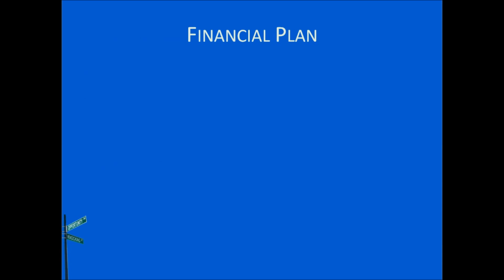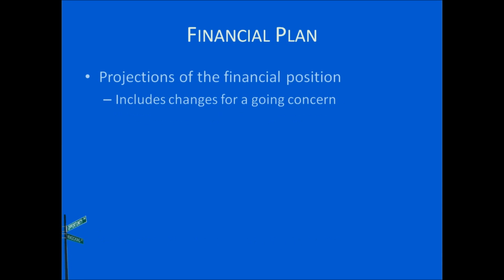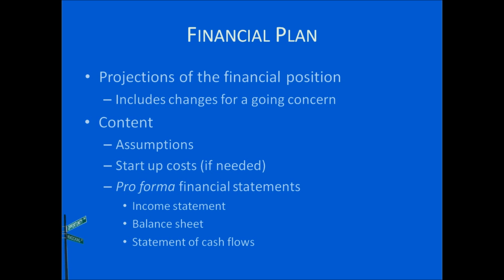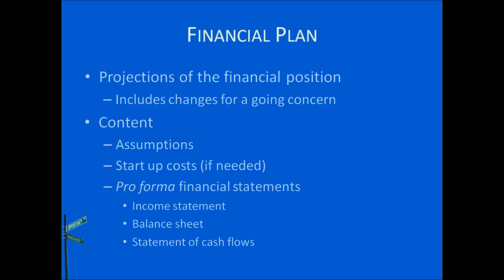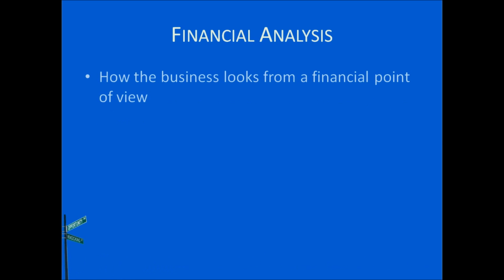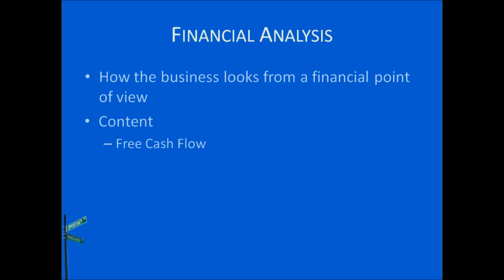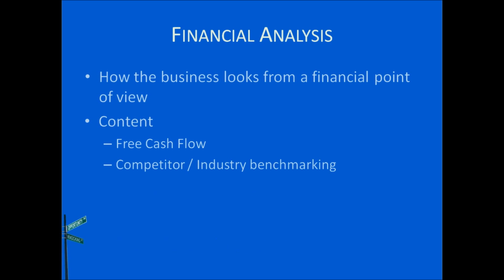Business Plans Part 4